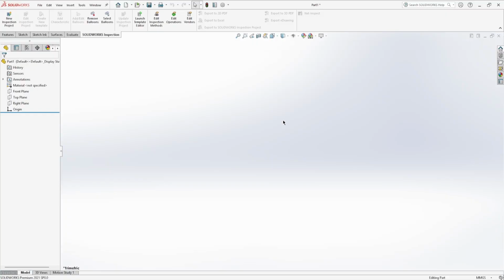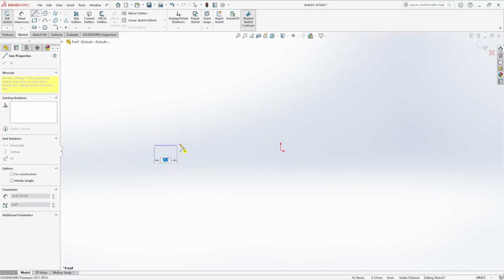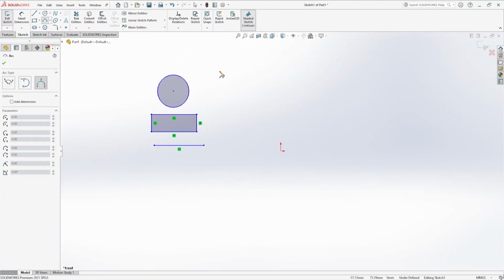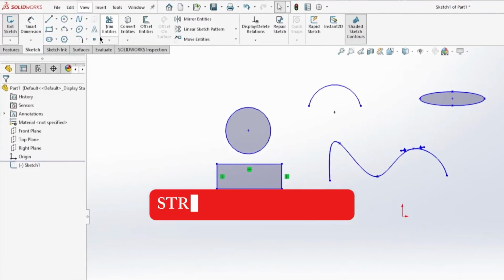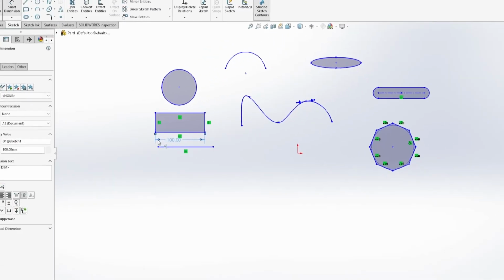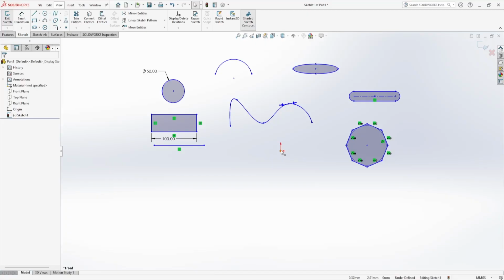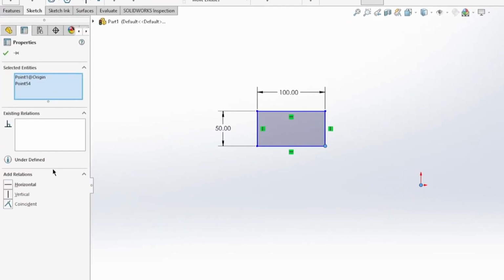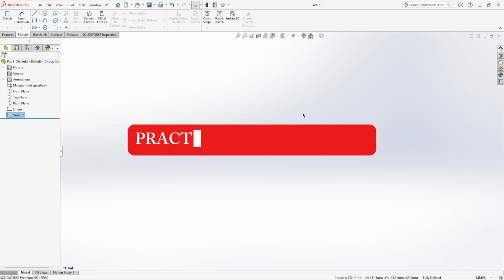SOLIDWORKS Sketching Basics for Beginners - Learn Sketch Tools Step by Step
New to SOLIDWORKS? Learn sketching basics step by step  the foundation of every 3D model.

In this video, you’ll learn SOLIDWORKS sketching basics, designed specifically for beginners.
Sketching is the foundation of every part you create, and understanding it properly will save you hours of frustration.

📌 What you’ll learn in this video:
• What a sketch is and why it’s important
• How to select sketch planes
• Basic sketch tools (line, rectangle, circle, arc, etc.)
• Smart Dimensions
• Fully defined vs under defined sketches
• Using the origin correctly

🎯 Perfect for:
✔ Engineering students
✔ CAD beginners
✔ Hobbyists & aspiring designers

💬 Comment if you want practice sketches